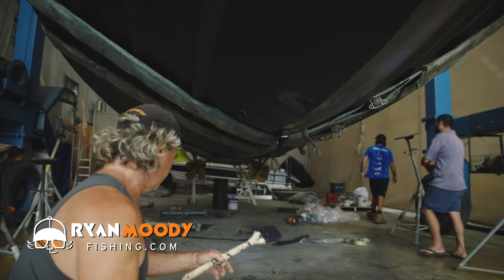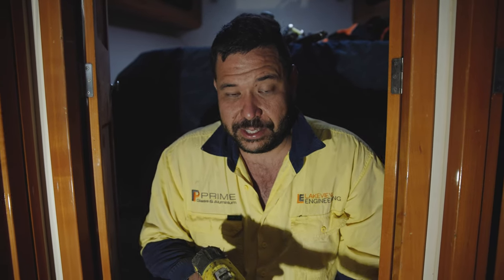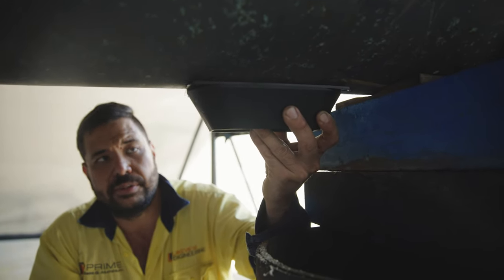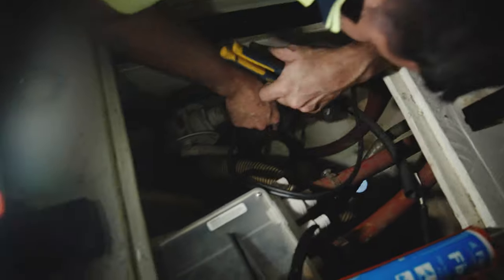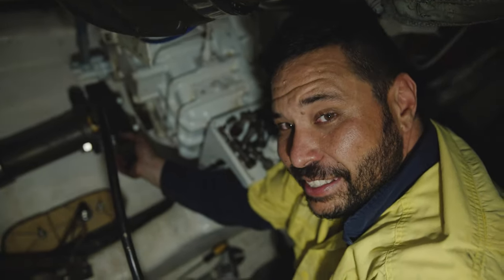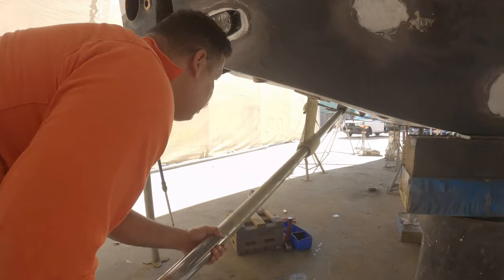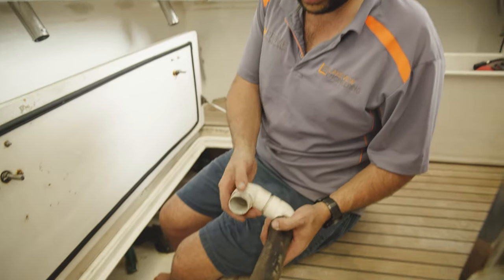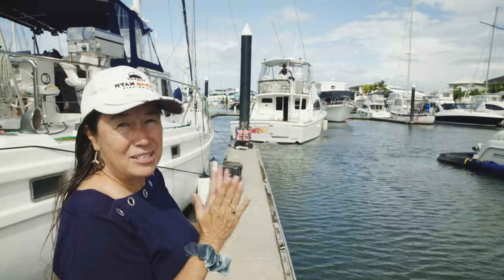Slipping our Game Boat - The saga continues as we fix mistakes and install our Livescope transducer!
Final days on the hard stand slipping our game boat Mood Swings. We change out the cutlass bearings, find some "sinkable" issues to rectify and install all the toys we bought including a forward facing Livescope transducer (yes that means drilling a big hole in the hull).

EXCLUSIVE FISHING TIPS AND RESOURCES!
▶︎ CATCH MORE FISH ON YOUR SOUNDER [INTRODUCTORY PRICE] 🐟

FOLLOW OUR ADVENTURE!